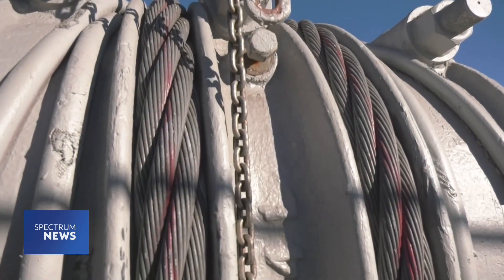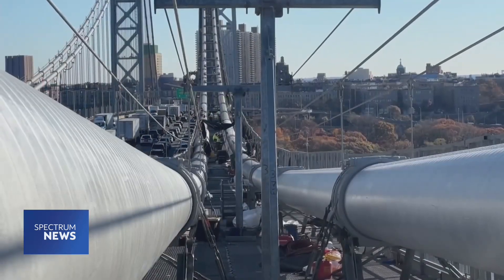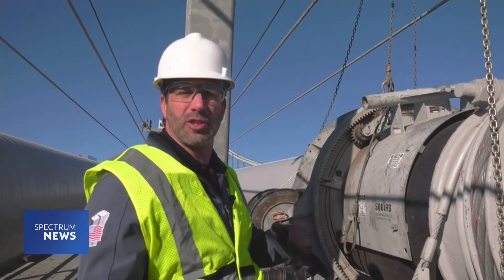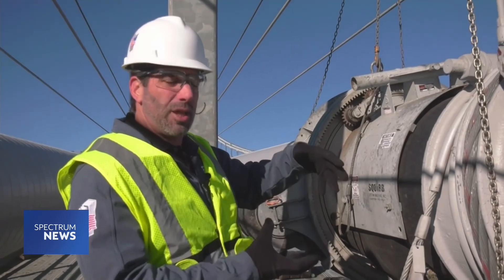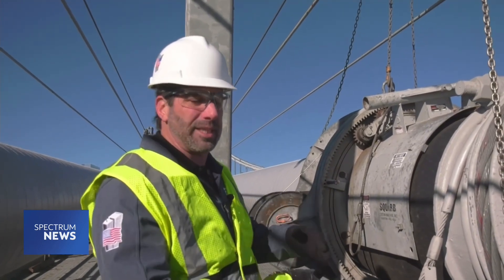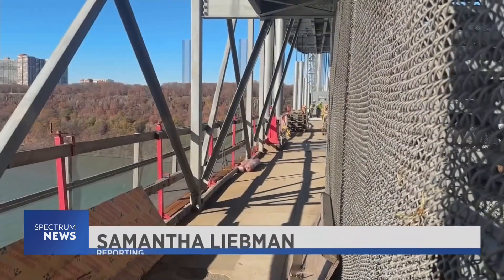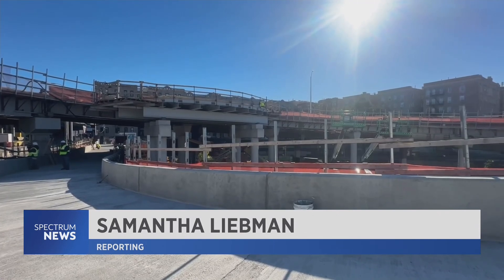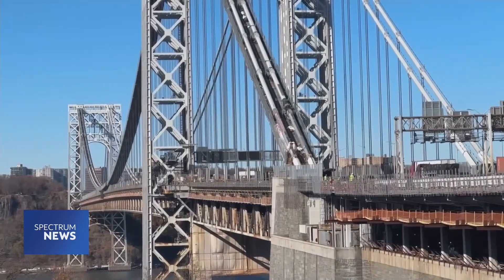Exclusive look at the George Washington Bridge’s $2B restoration | Spectrum News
It’s a marvel of modern engineering—historic and important to the nation’s economy, carrying 300,000 vehicles per day. And since 2013, a massive $2 billion state-of-good-repair project has been underway to restore the George Washington Bridge.

For more on this and the latest news from across the country